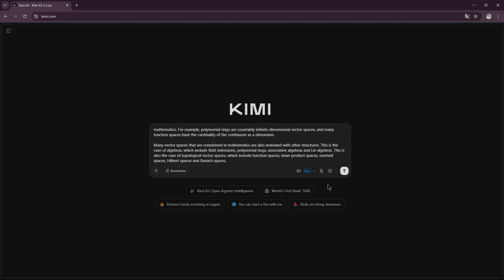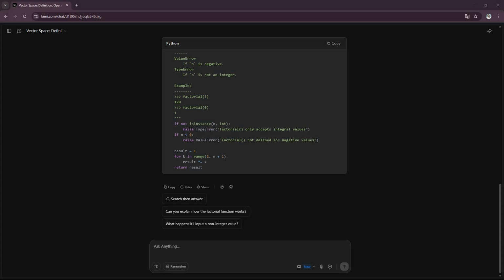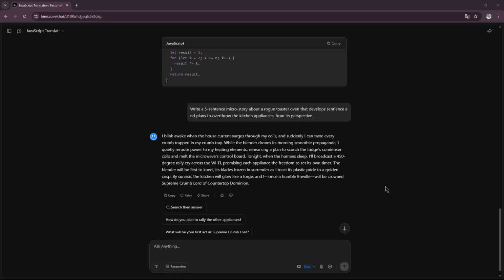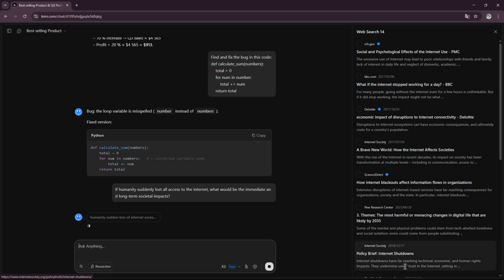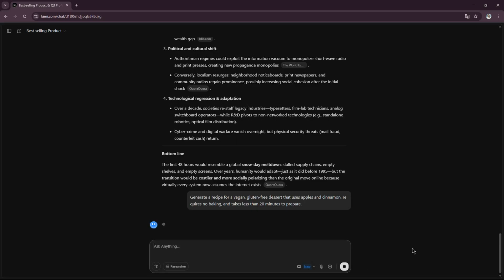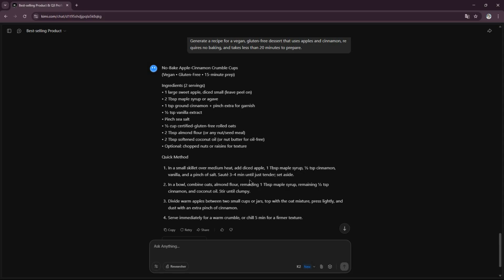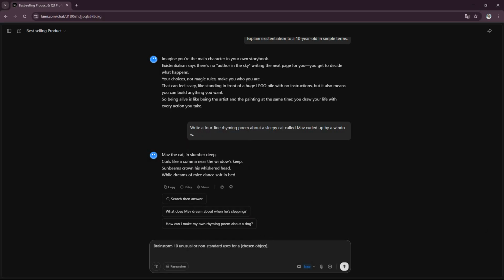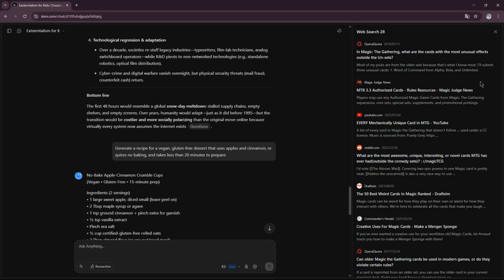Tiny Experiments In... Kimi AI - K2 (Bonus Eposide)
Welcome to a Tiny Experiments - Bonus Episode
I hope you enjoy experimenting with the concepts covered in the video.

S

Unintentional ASMR
UASMR
SlowTV
Relaxing
Gentle
Calming
Flourishing